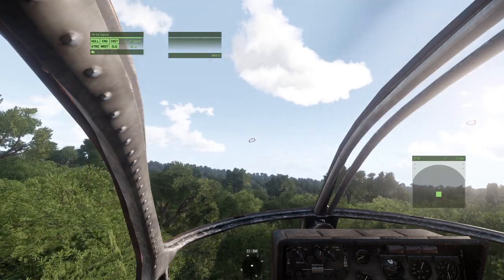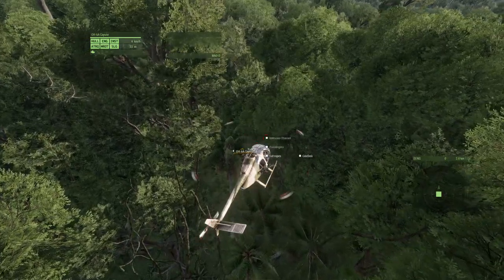Arma3 - Vietnam - OH-6 Insert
Arma3 OH-6 Insert on 1st Platoon's 1st Infantry Campaign